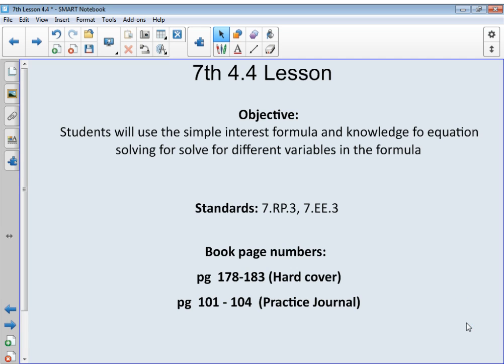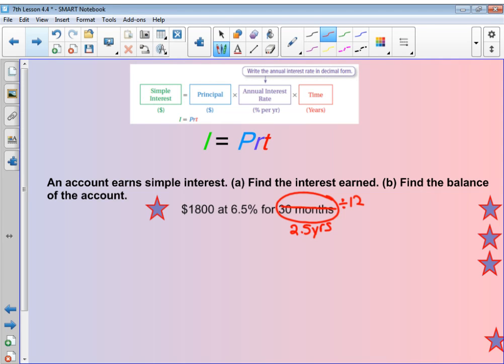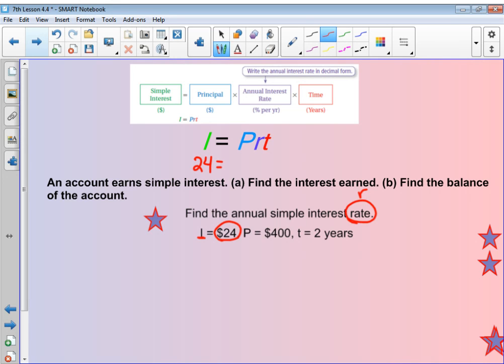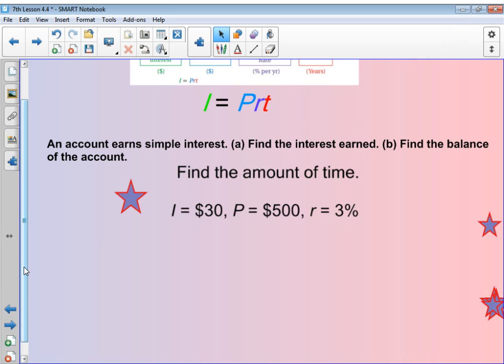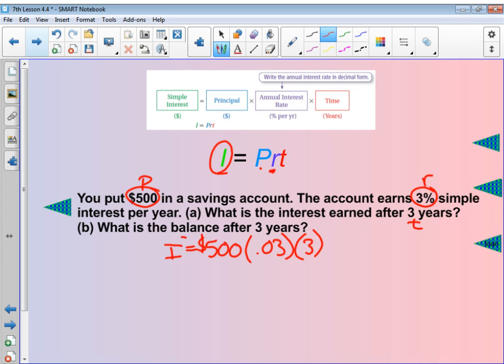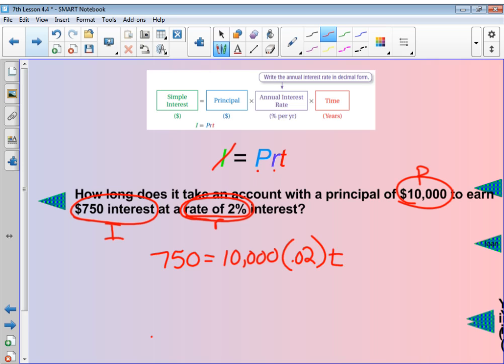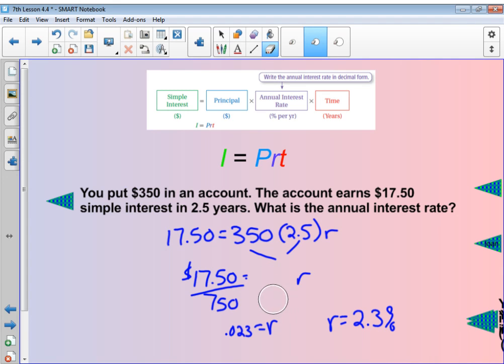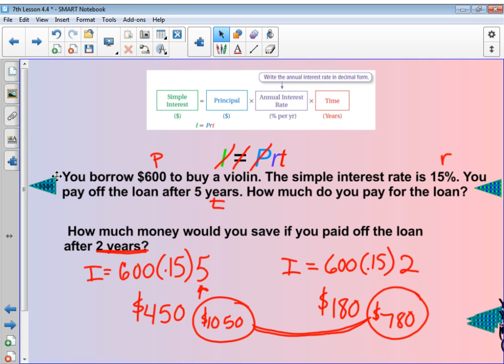7th 4.4 Lesson Simple Interest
In this lesson you will be using the simple interest formula to find simple interest, interest rate and time.